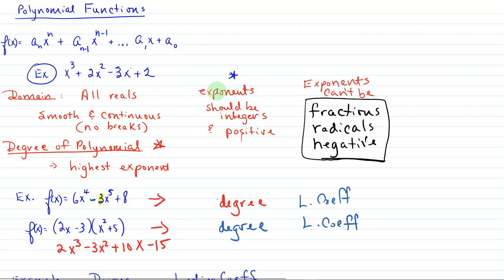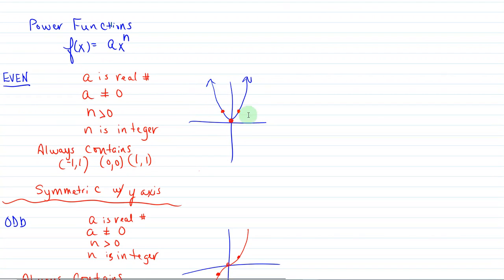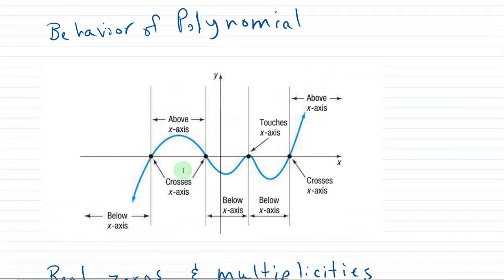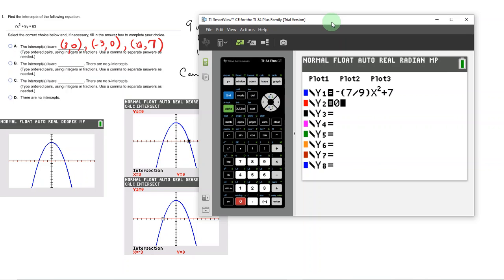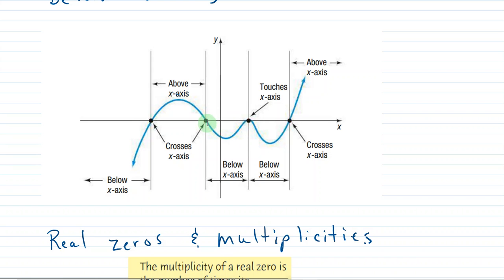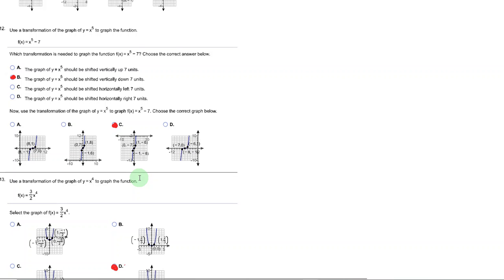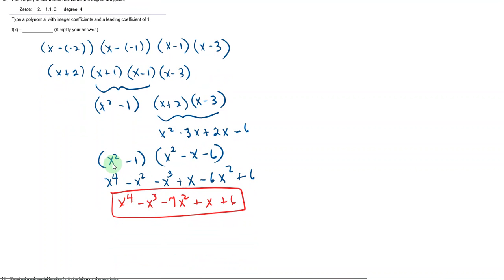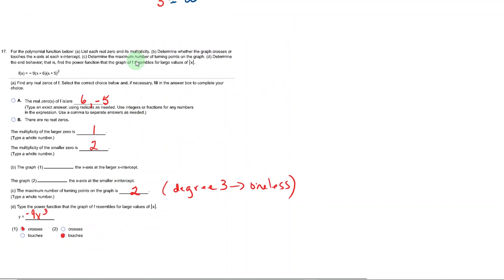Section 4 1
Precal Polynomials